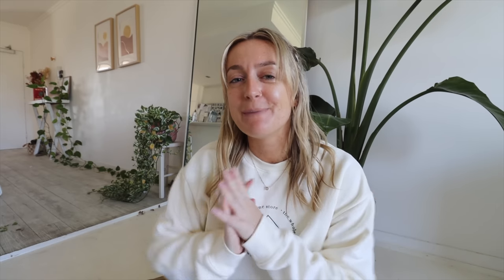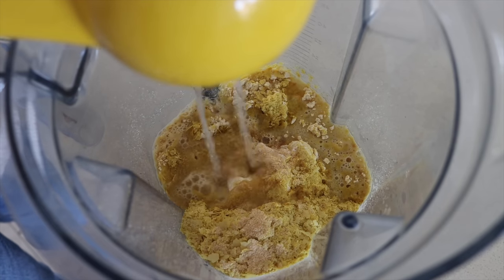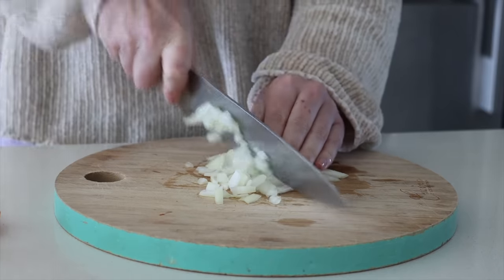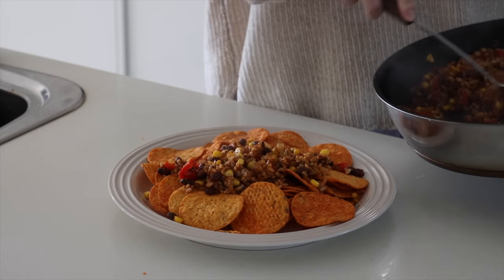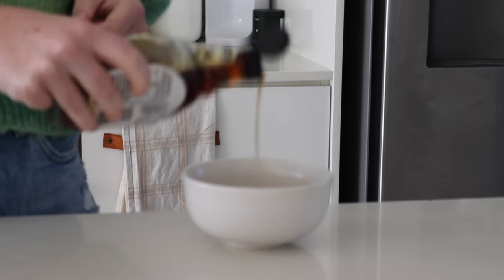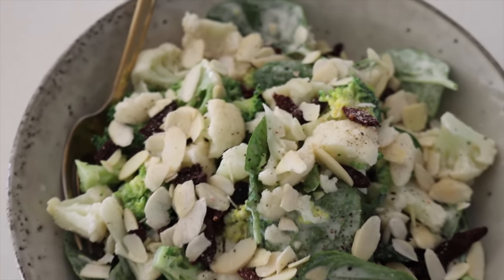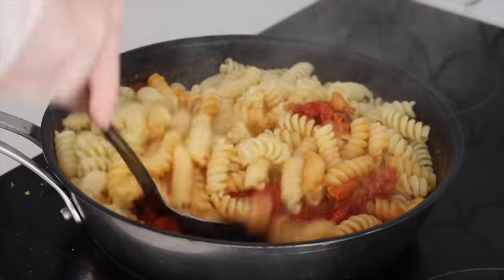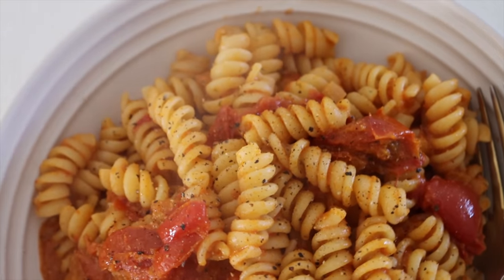5 EASY VEGAN meals I eat every week! 🤤🍝 (15 minute recipes!)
chickpea egg (makes 2):
- 1 cup chickpea flour
- 1/2 cup nutritional yeast
- 1 tsp vegan beef stock powder (can sub. for vegan chicken or veg stock powder)
- 1/2 tsp garlic powder
- 3/4 cup water (add more if desired)
- juice of 1/2 lemon
- 1 tsp white miso paste

nacho bean and rice mix (serves 2):
- 1/2 brown onion
- 1/2 red capsicum
- corn kernels off 1 cob
- 1/2 tsp olive oil
- 1 packet of microwavable brown rice (250g)
- 1/4 cup water
- 1 packet of nacho seasoning (30g)
- 1 can black beans, drained (400g)

tahini dressing:
- 1/2 cup tahini
- juice of 1/2 a lemon
- 1 tbsp maple syrup
- 2 tbsp water

sundried tomato pasta sauce:
- 1/2 brown onion, diced
- 1/2 tbsp olive oil
- 1 can cherry tomatoes in sauce (400g)
- 200g sundried tomatoes
- 1/4 cup vegan thickened cream
- 1 tsp garlic powder
- 2 tbsp nutritional yeast

- canon 90d with 10-18mm lens or 18-55mm lens

6+ years